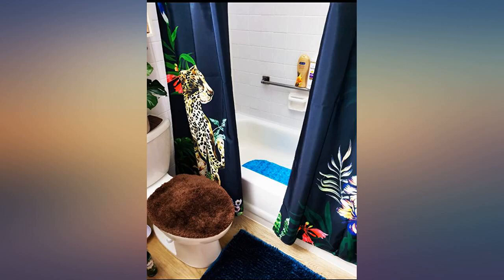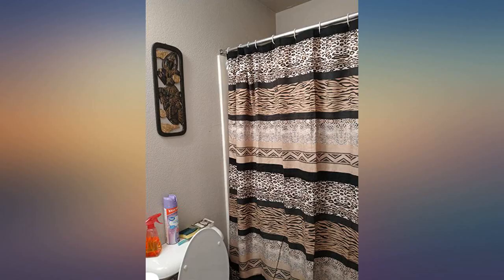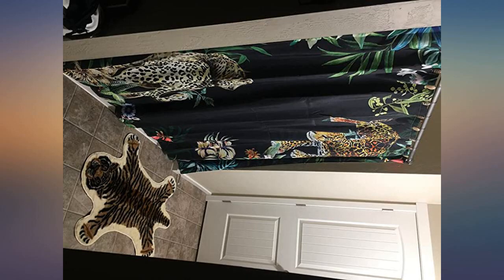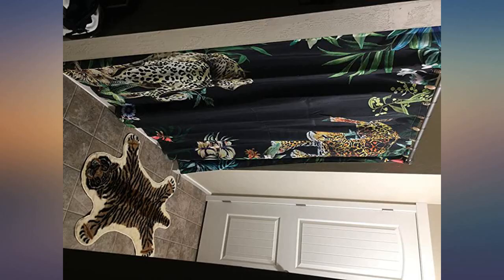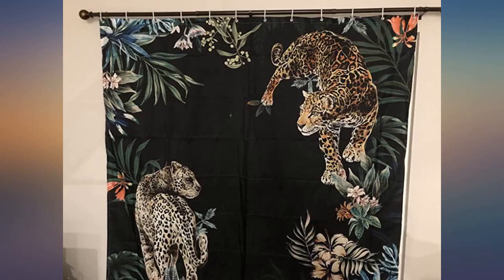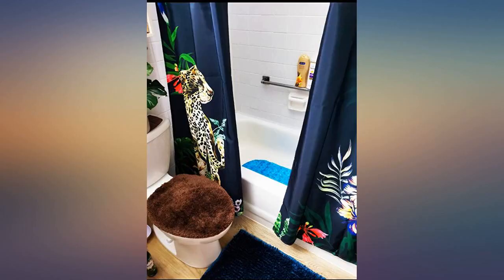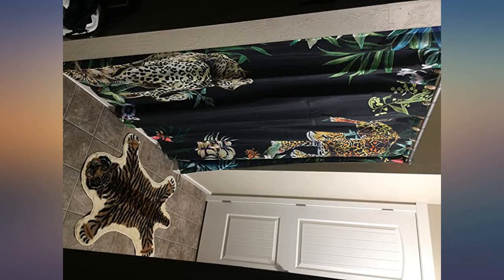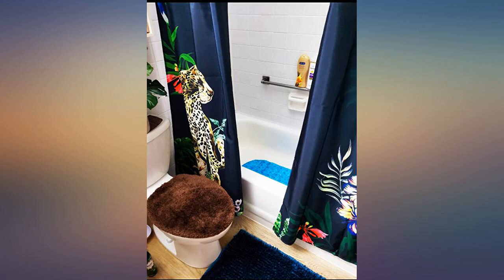MACOFE Leopard Print Shower Curtain Set,Hooks Included,Black Brown Tropical Animal review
Main Features:
100% Polyester. Super soft and drapes petfectly. WATERPROOF: This Beautiful Shower Curtain has a firm yet smooth texture, which promotes water bead formation and prevents curtain soaking. ELEGANT DESIGN: With 3D digital printing technology,pattern is crisp and clear. Black background forest and two cheetahs make you feel like staying at tropical resort. EASY TO INSTALL: We gift 12 hooks free for you match with 12 Strong and non-rusting metal grommets along reinforced top header provide longer service. WASH ATTENTION: Hand wash or machine wash with cold water, hang to dry, iron at low temperatures, please don't expose to the sun, do not bleach